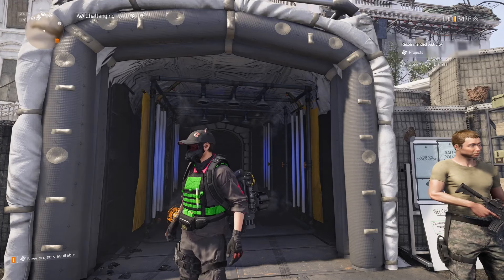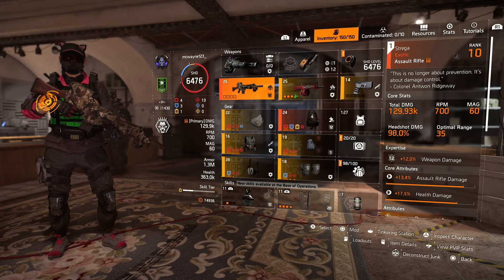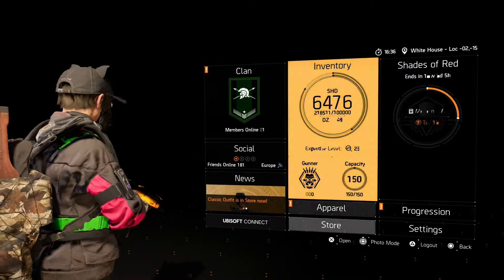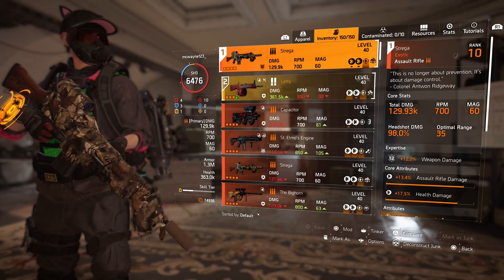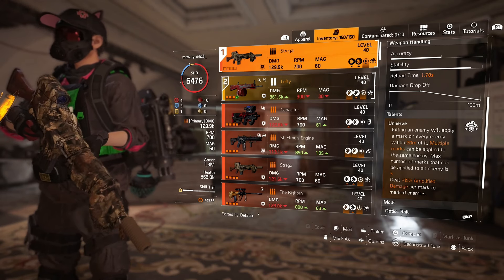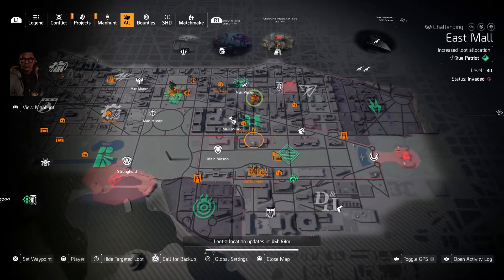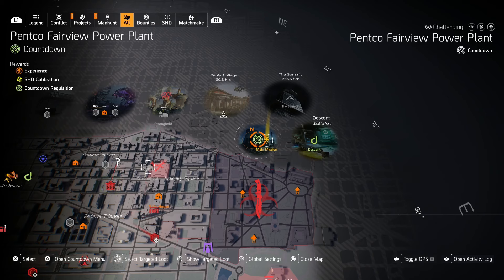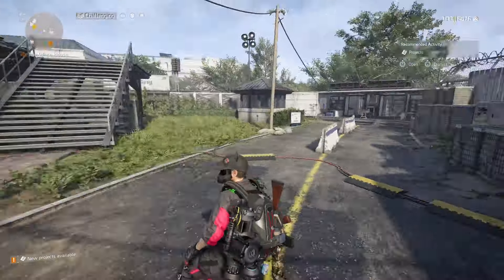How To Get The Strega On The Division 2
👍 Tom Clancy's The Division 2 is a shooter RPG with campaign, co-op, and PvP modes that offers more variety in missions and challenges, new progression systems with unique twists and surprises, and fresh innovations that offer new ways to play.